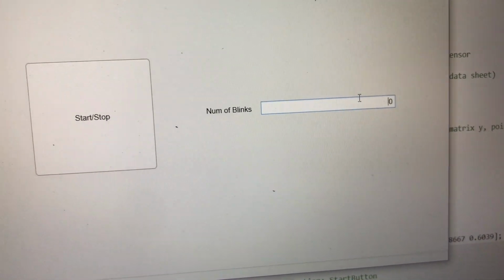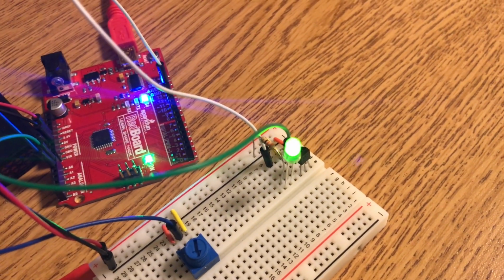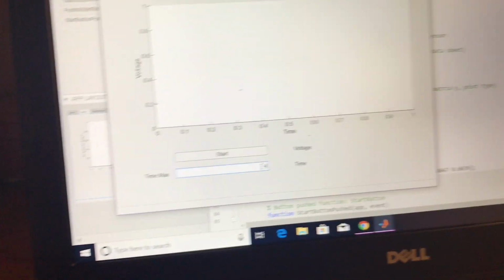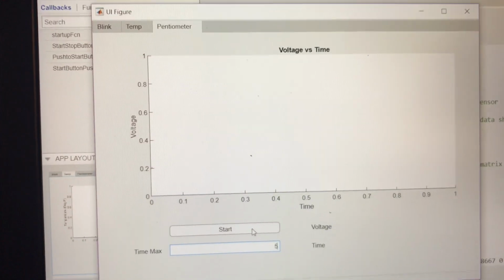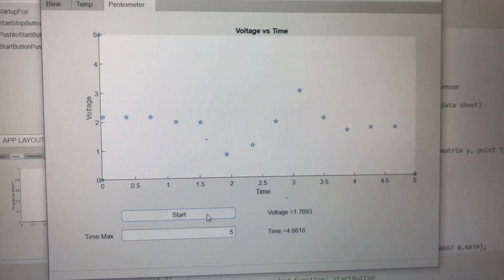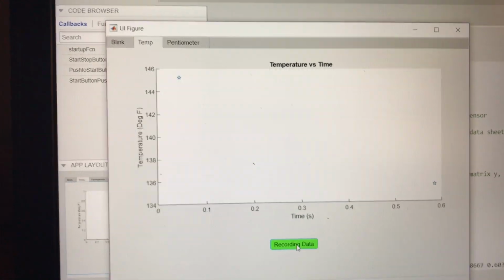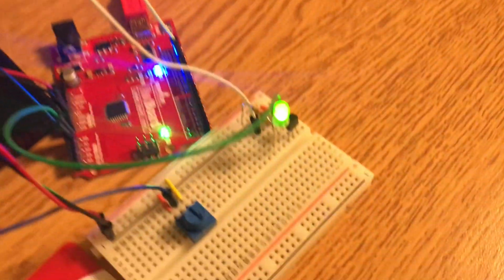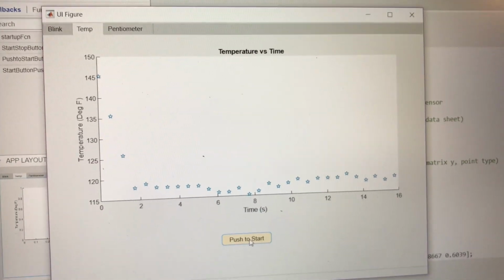Eby_Sf4 Tutorial Gui Video